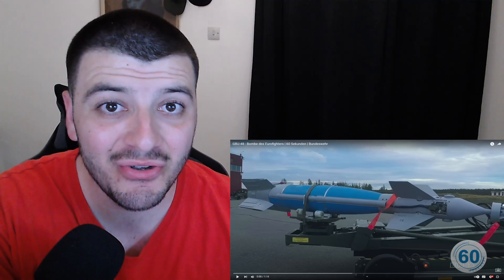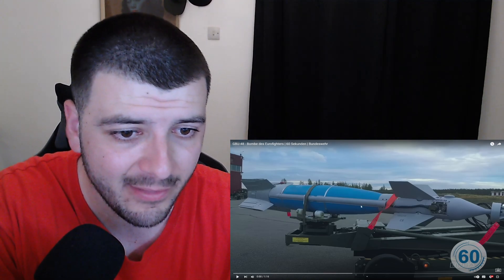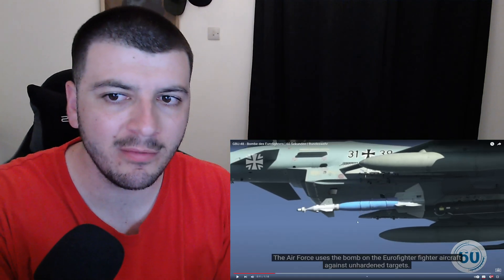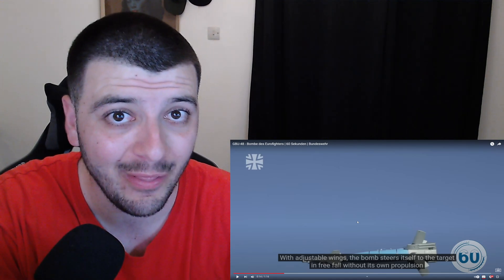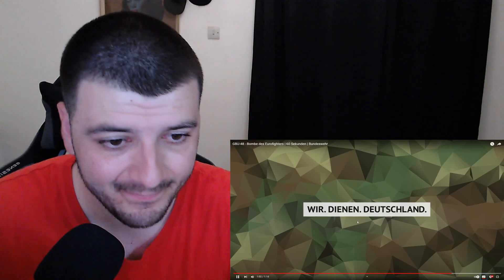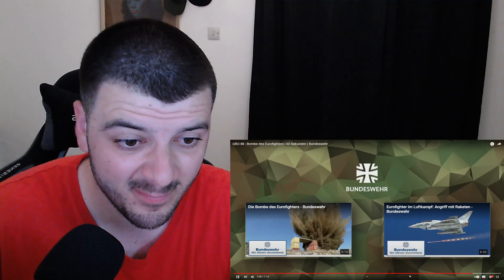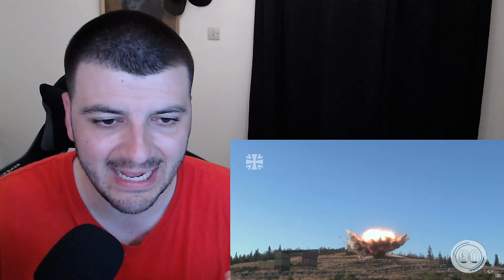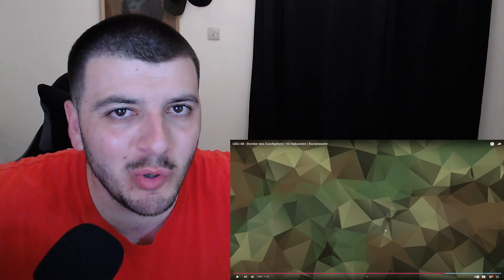Reaction to Bundeswehr Engineering (New Bomb Technology)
This will help improve the channel greatly, New webcam for better videos or you can just buy me a cold drink 😎 I APPRECIATE YOU